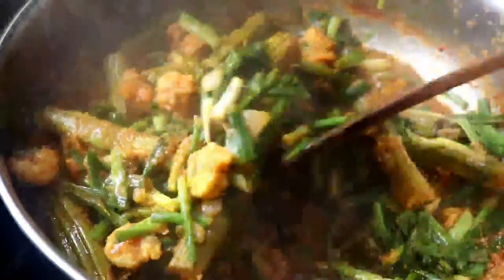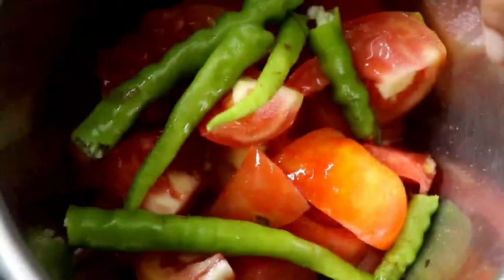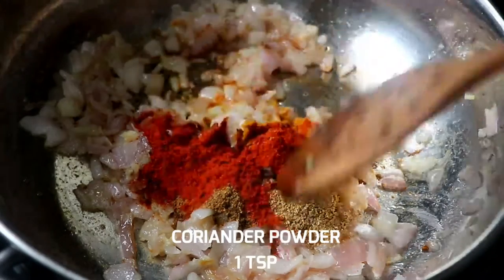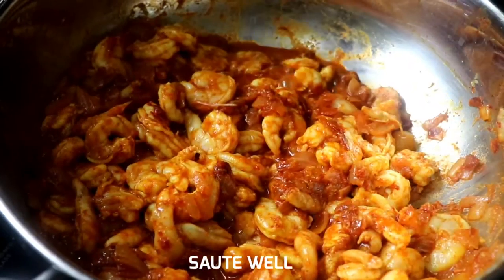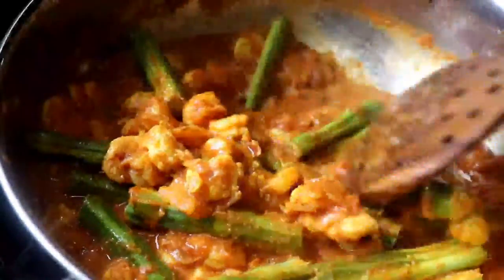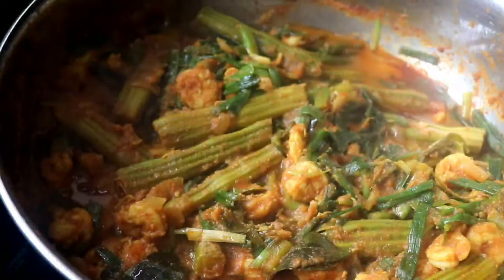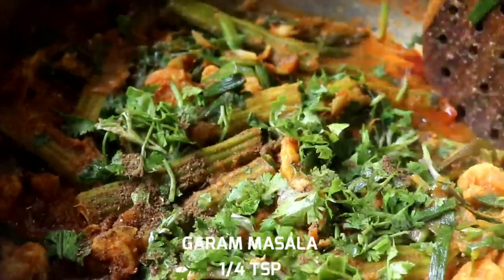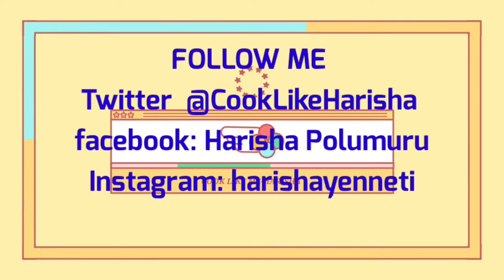Spring Onions Prawns / ఉల్లికాడలు రొయ్యలు/Prawns wih Spring Onions and Drumsticks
Spring Onions Prawns / ఉల్లికాడలు రొయ్యలు